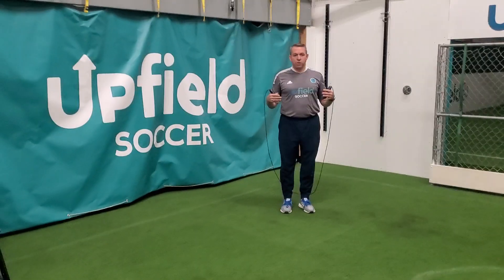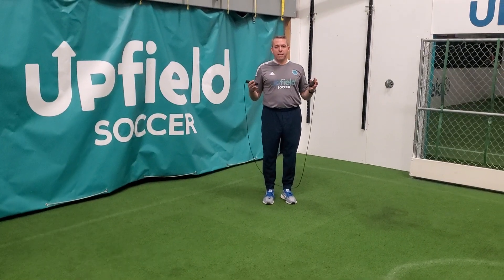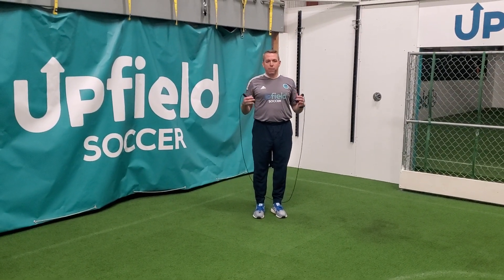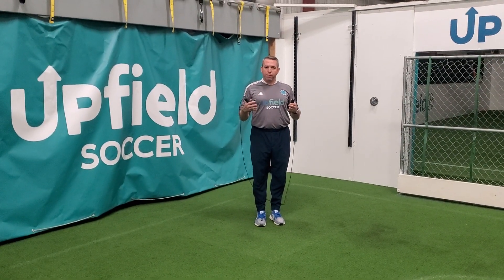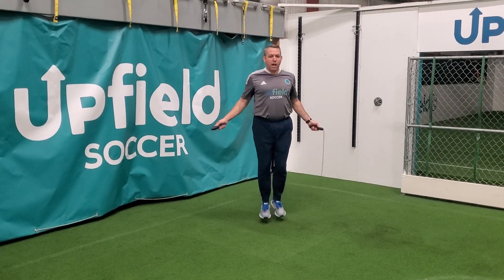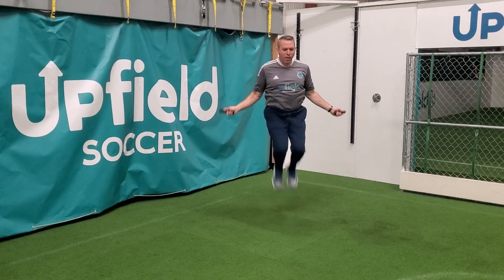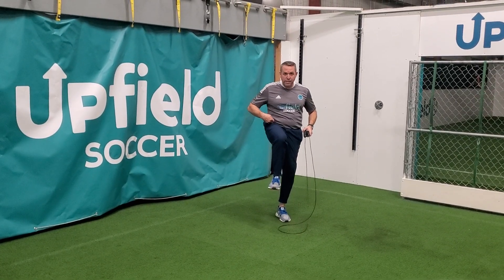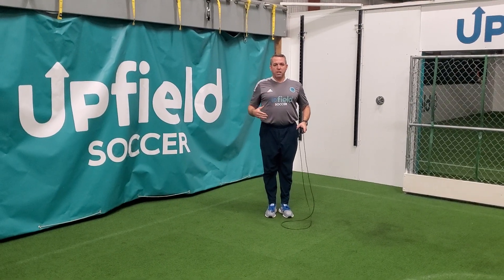Jump Rope: Double Under